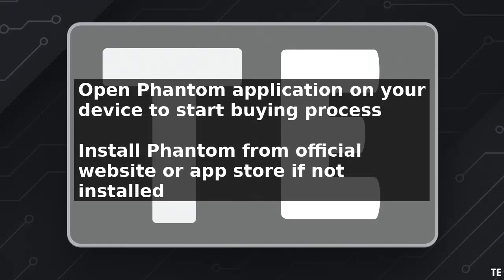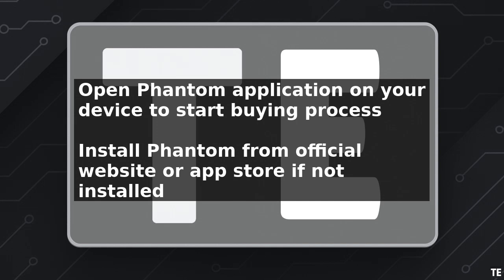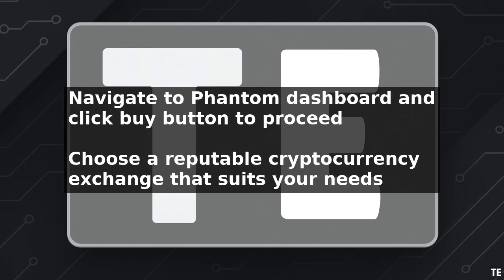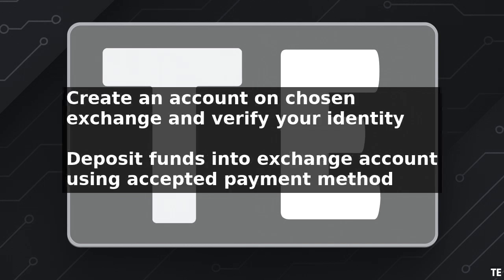How To Buy On Phantom Wallet (2025)